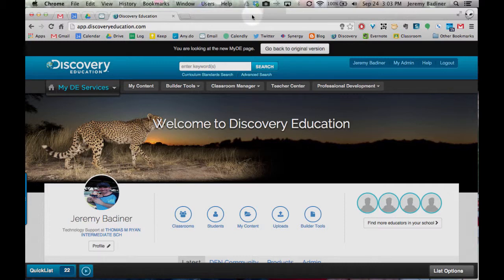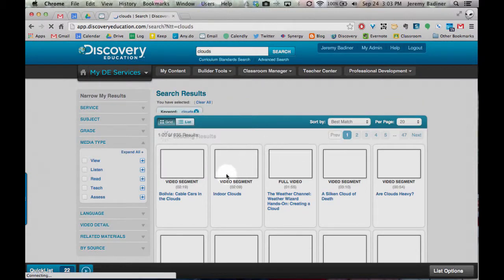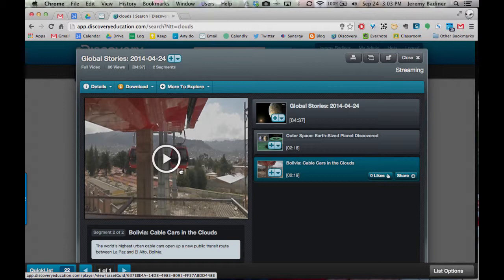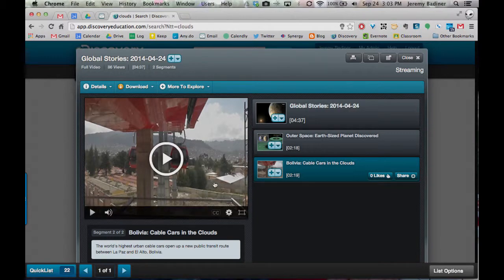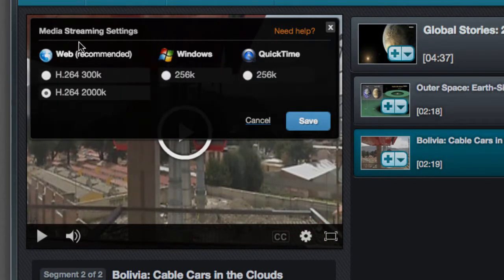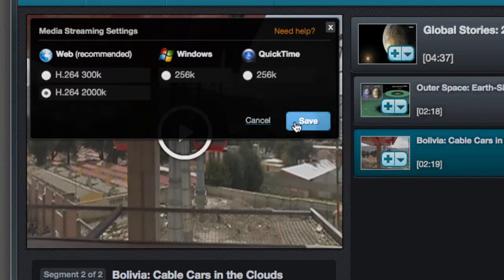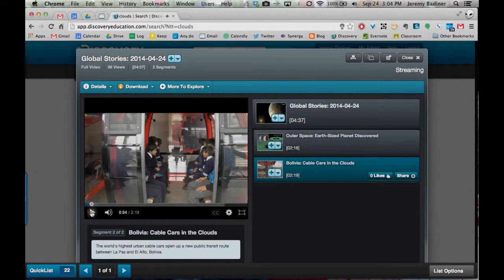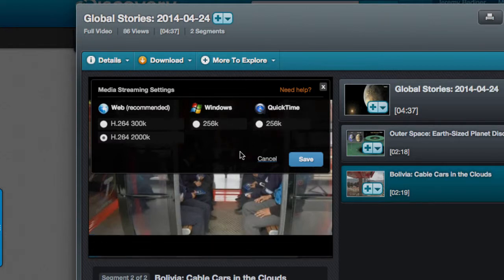Streaming Discovery Education Videos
How to stream Discovery Education videos